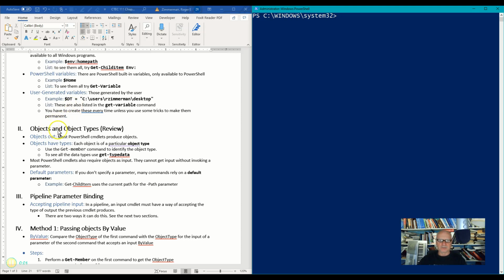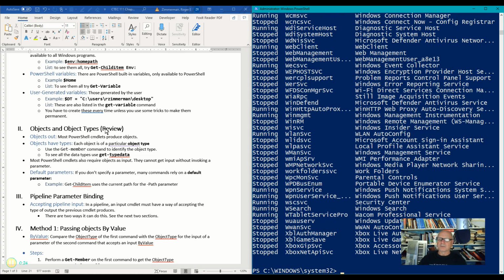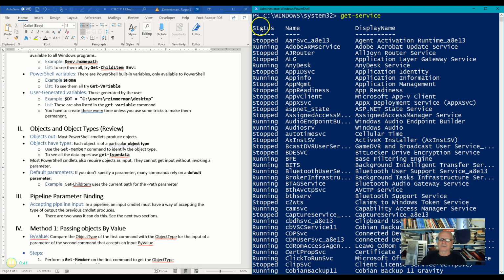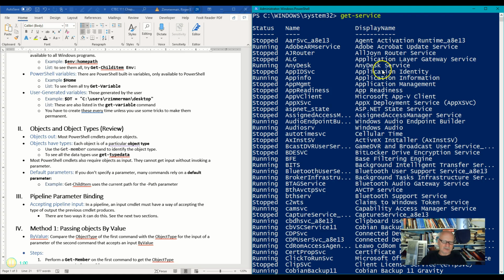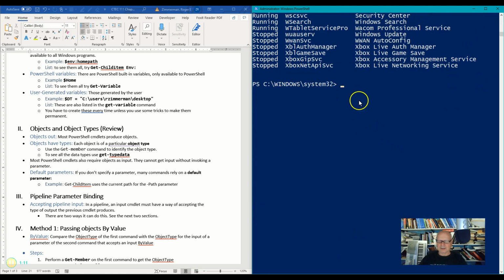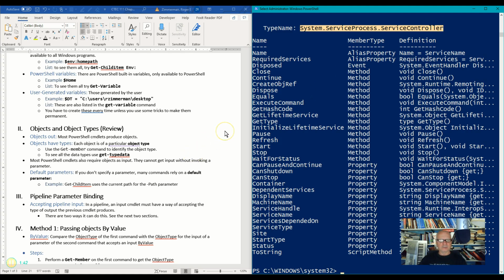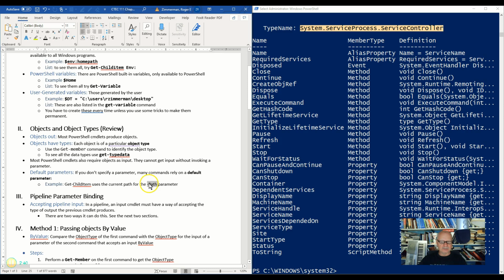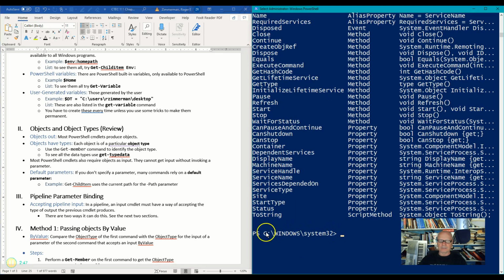Powershell Review of objects (Intro to PowerShell series video 9-5)